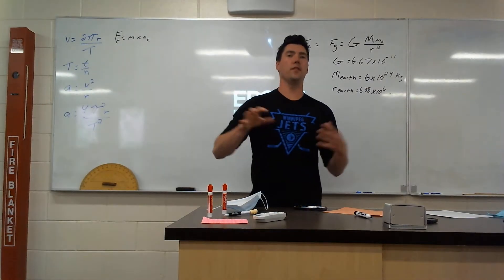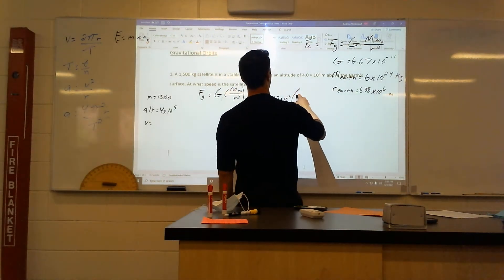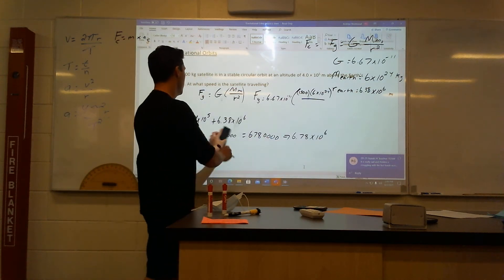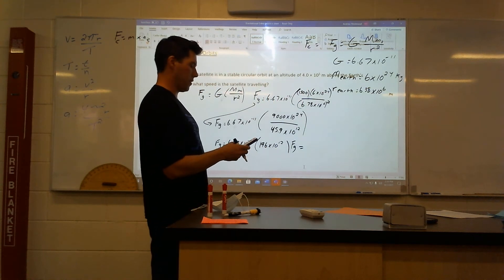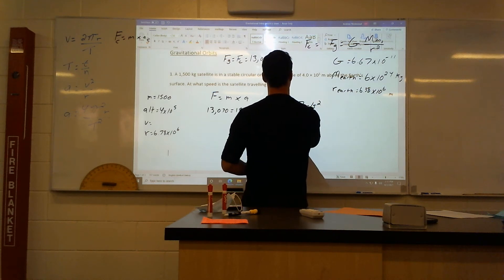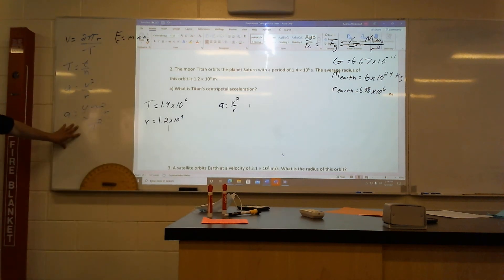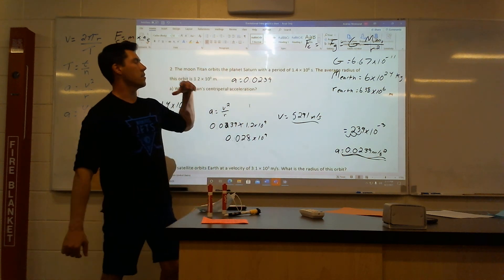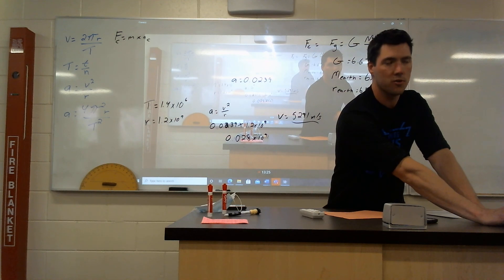Orbit example questions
In this video we look at how to solve for speed and acceleration of orbiting objects.